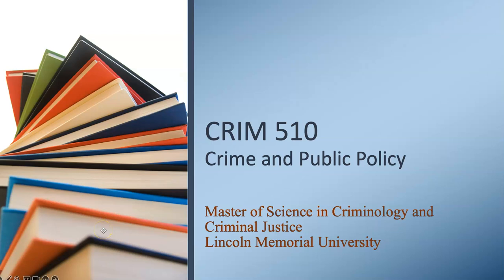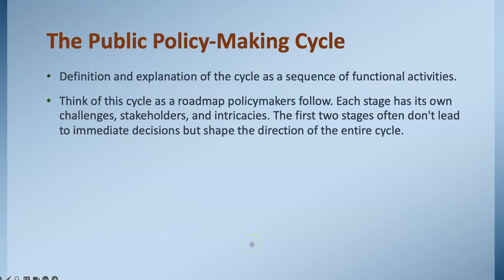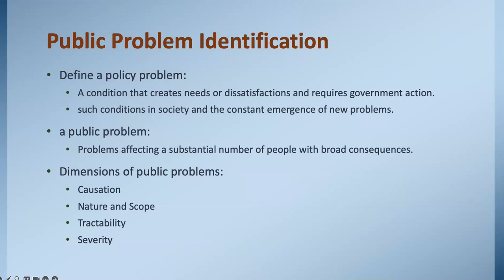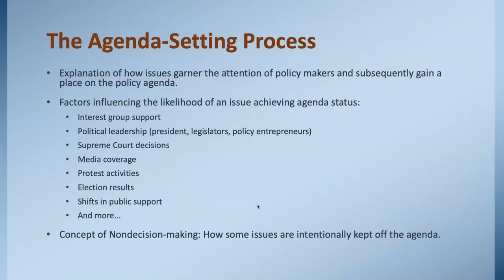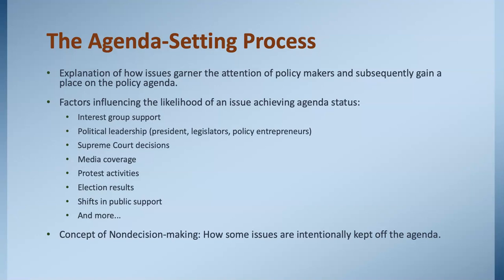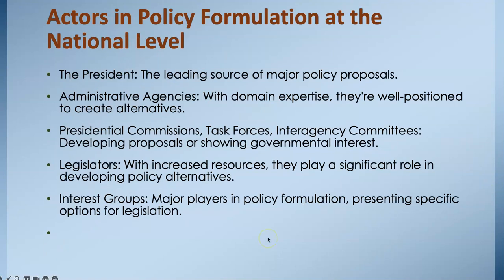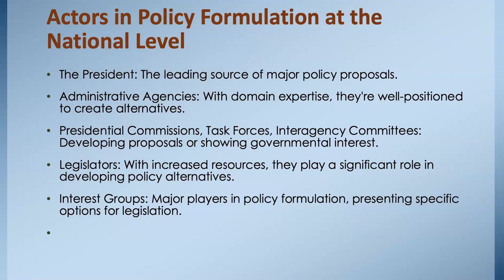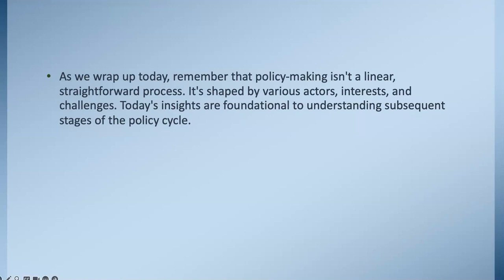Crime and Public Policy Class-Professor Black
This short lecture is on Policy Formulation